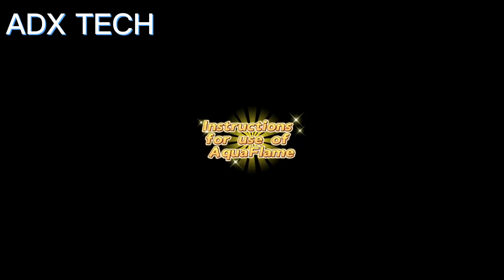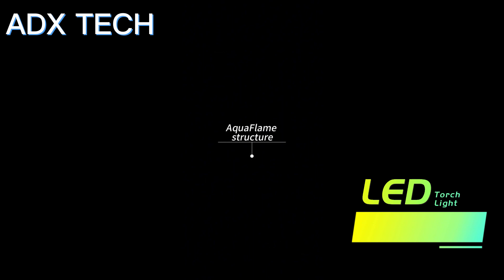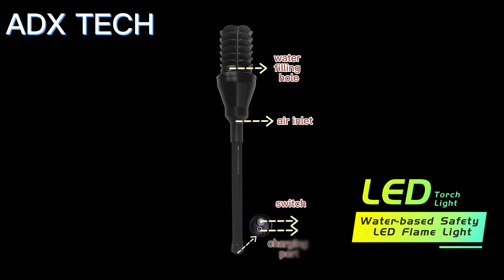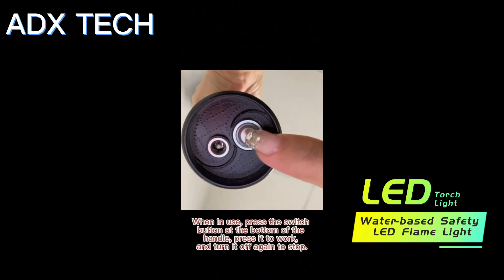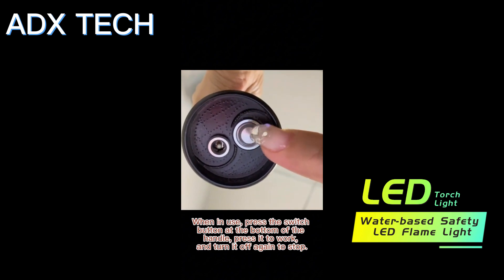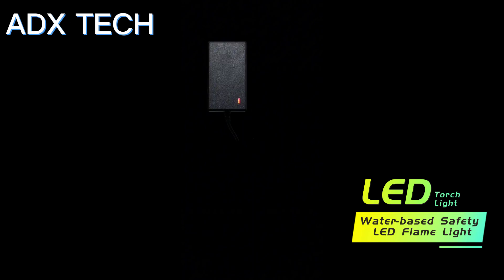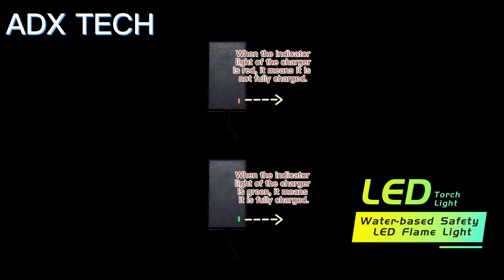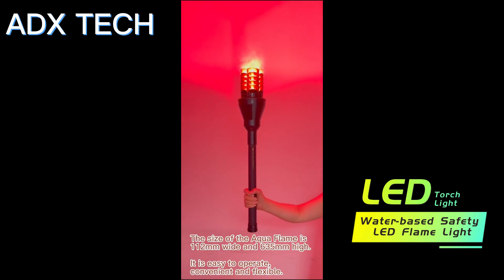Stage Effect LED Torch Light Make Flame and Fire Effect for lightshow